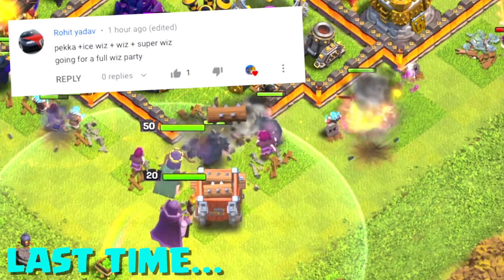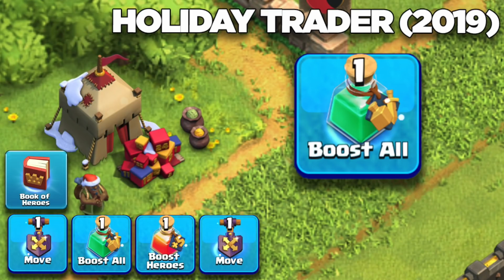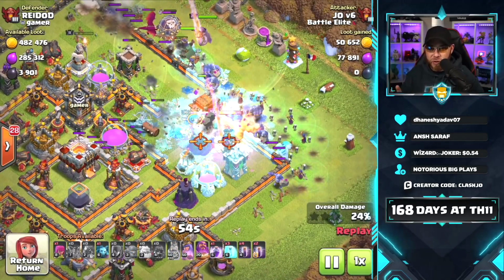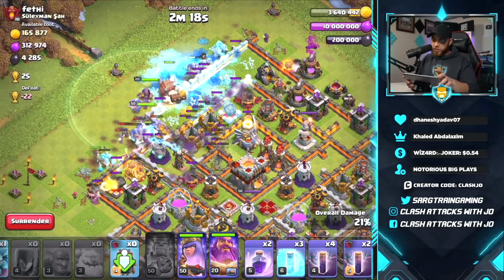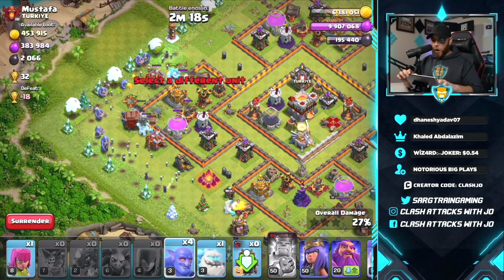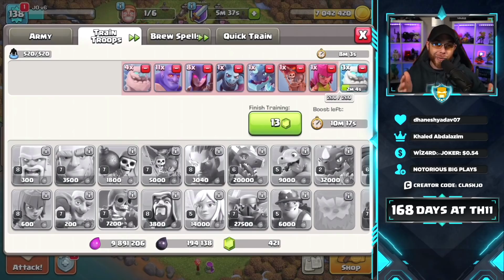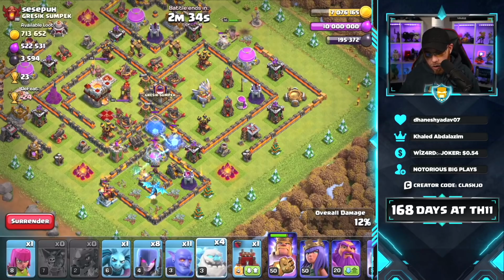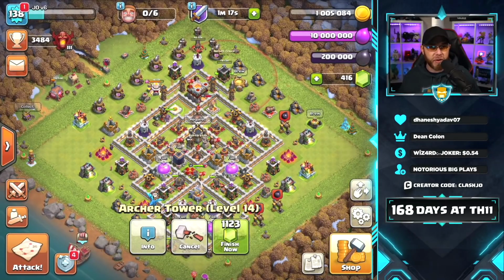Proof We Will Get Less in 2020! Holiday Trader Special Event List in Clash of Clans